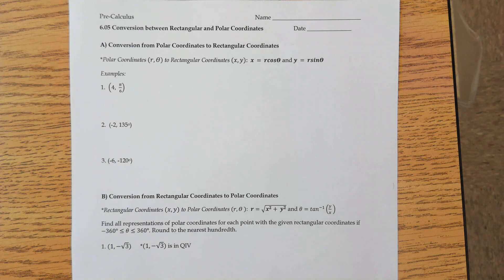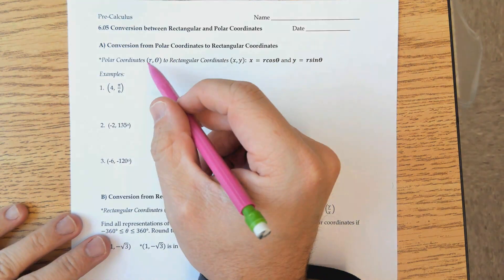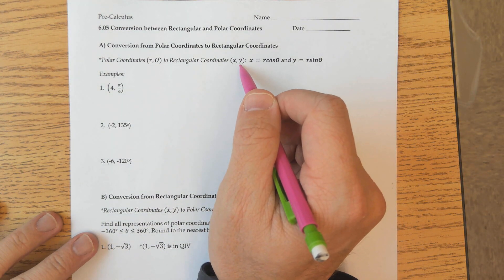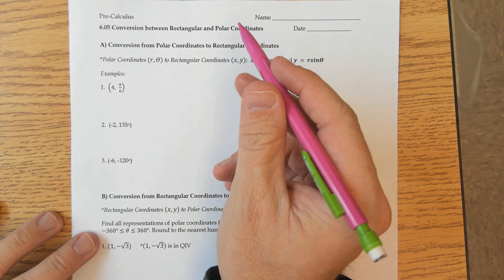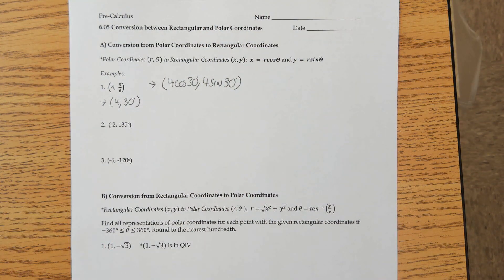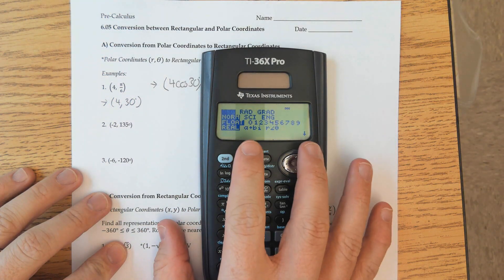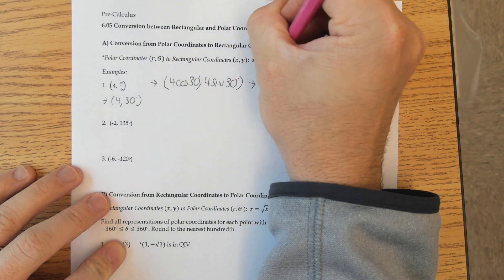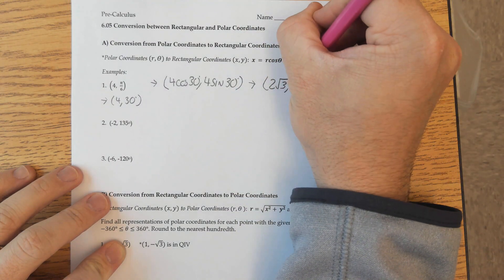PC 6 05 Conversion between Rectangular and Polar Coordinates